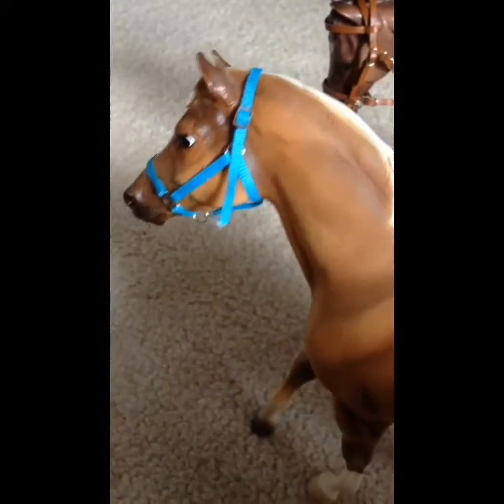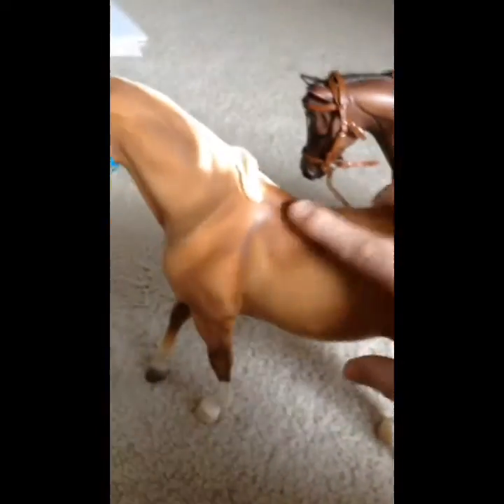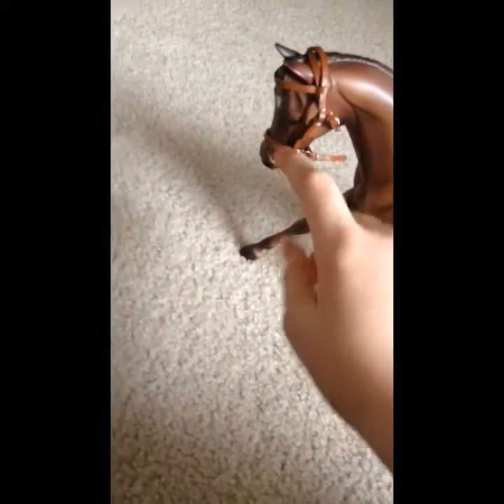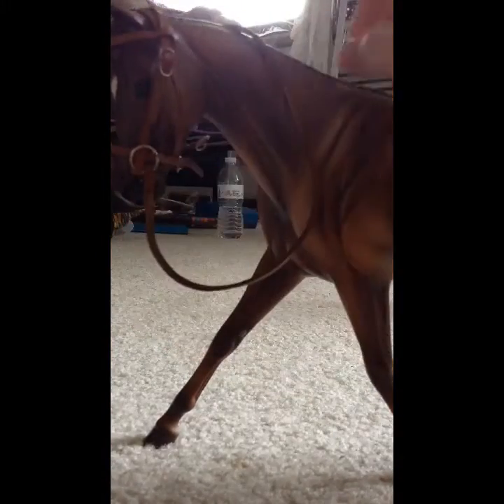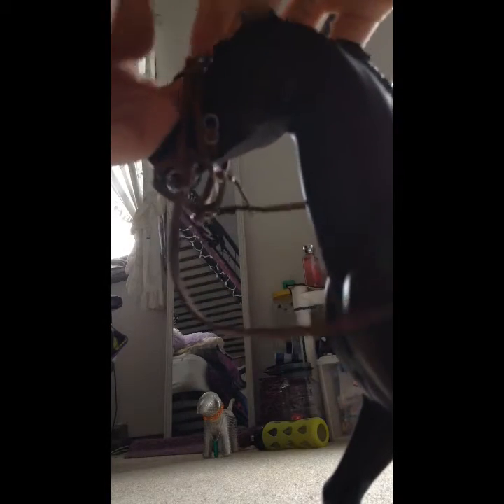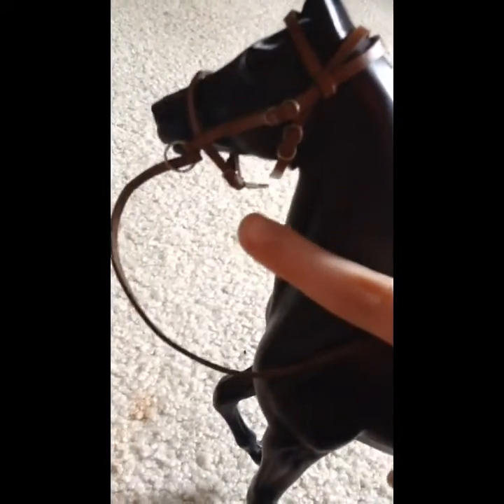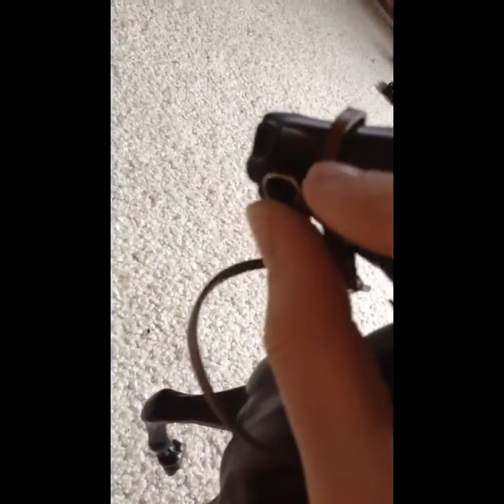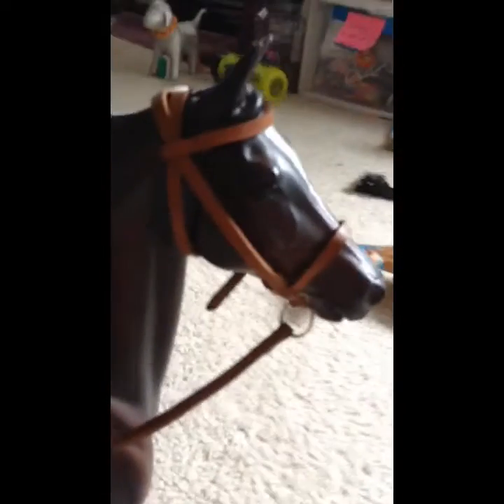Breyer English Bridle Review | Little movie